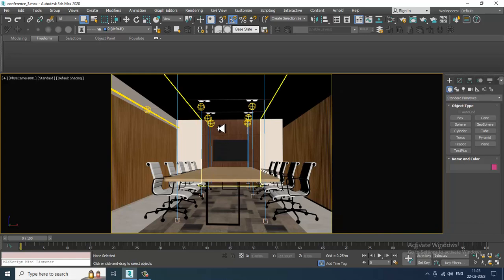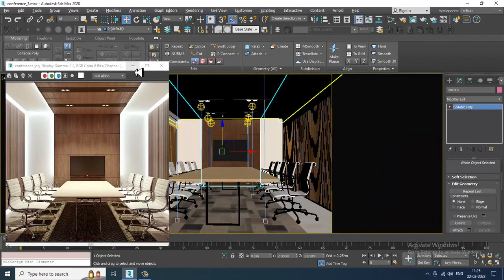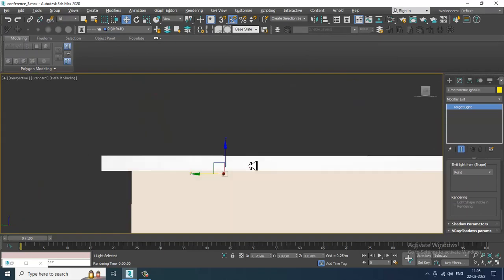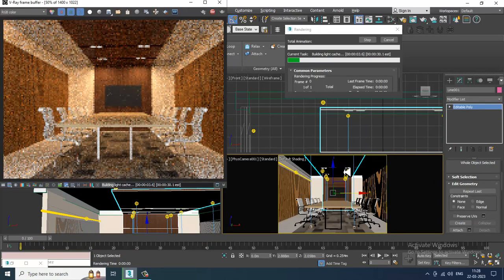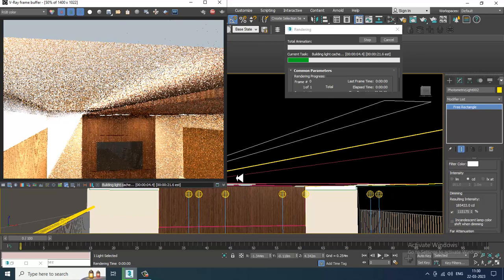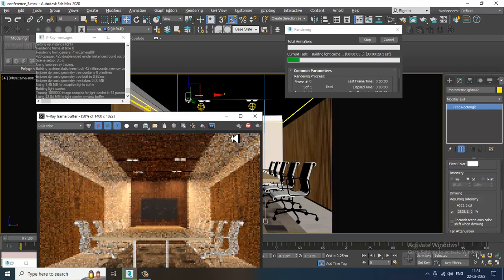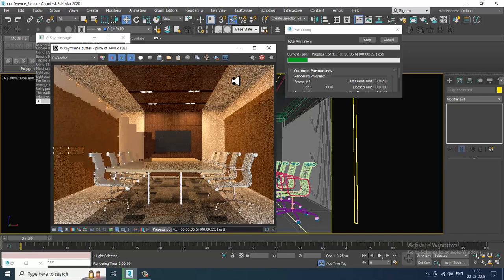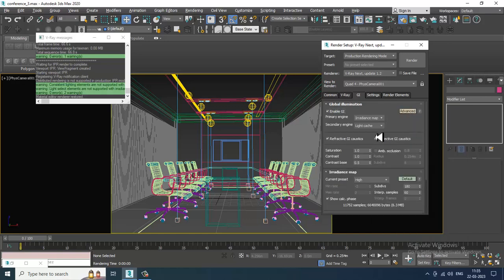3DsMax Tutorials, Learn Lighting a Conference Hall from Scratch in 3dsmax ( Part 8)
3dsMax Tutorials, Tutorial on Lighting a Conference Hall in 3dsmax ( Part 8)

Setting up Photometric Lights
Working with Lighth Parameters